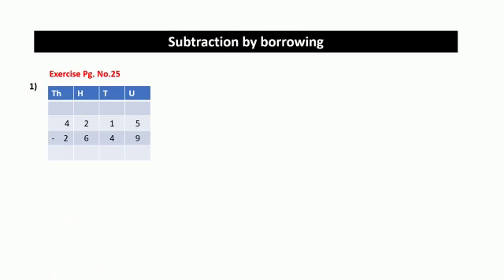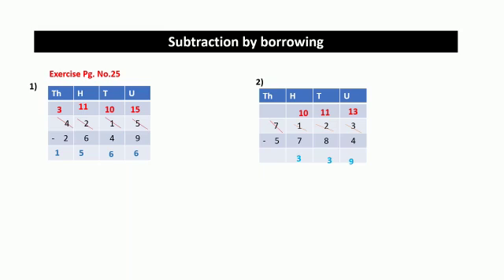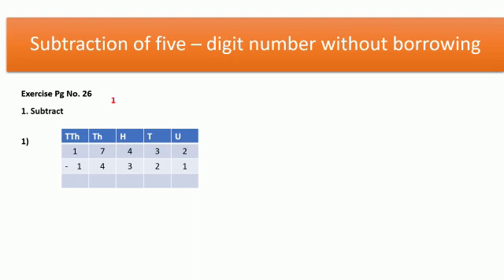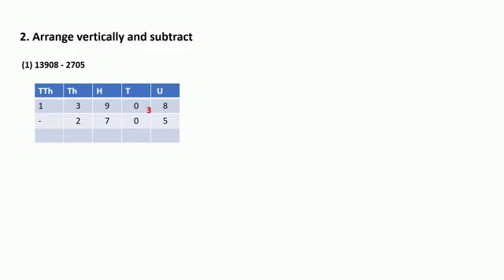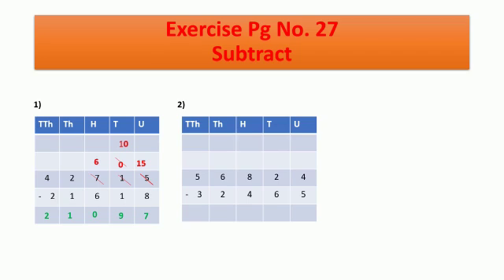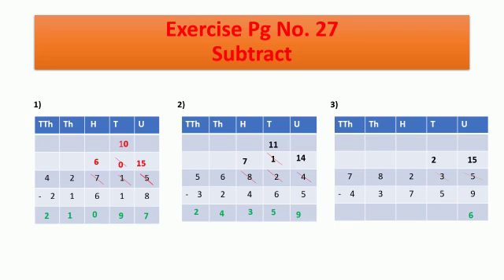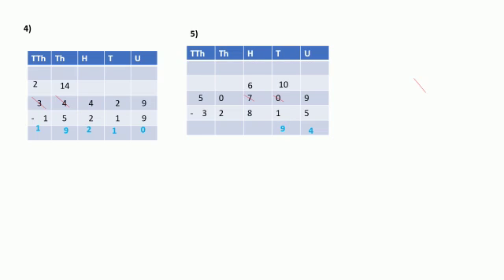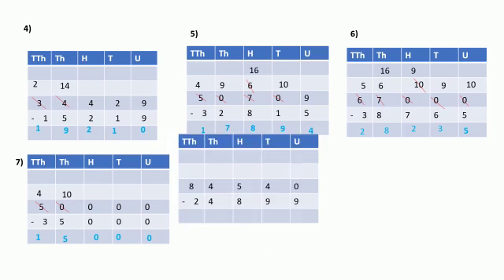STD 4 SUB MATHS TOPIC SUBTRACTION BY MRS JYOCY D'COSTA